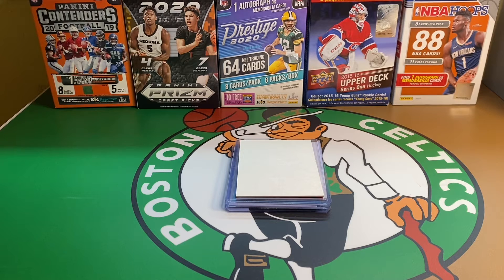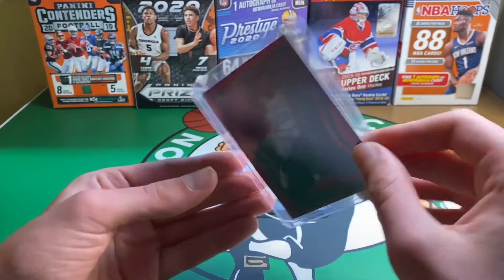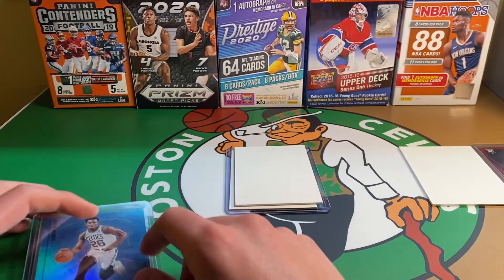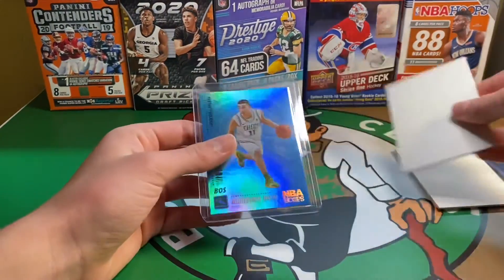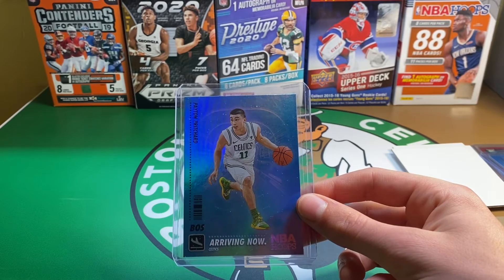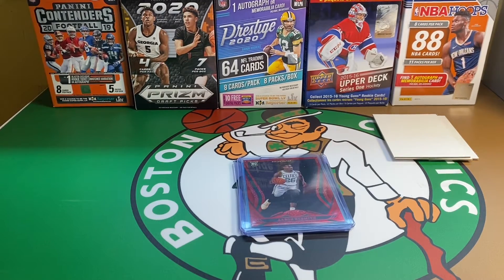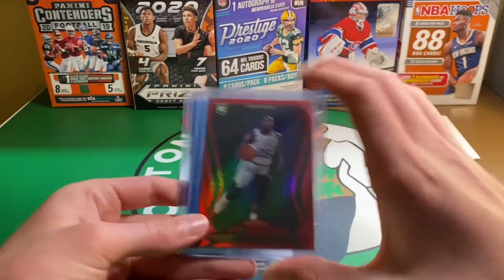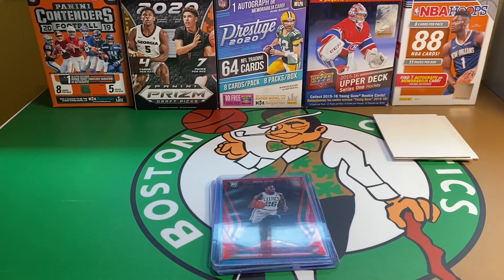Pritchard! More Rookie PC Pickups! *Recent eBay Pickups Part 17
I post a variety of sports content including sports talk, Basketball card breaks, NBA predictions, fan mail, fan packs, autographs, and much more!